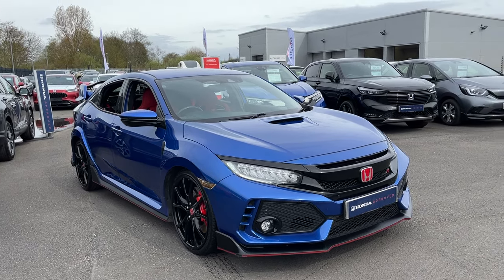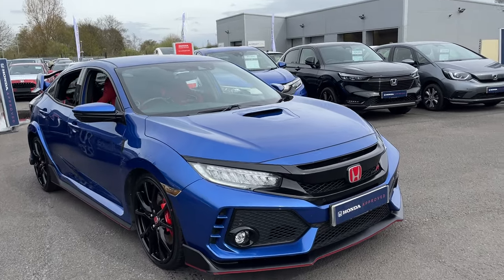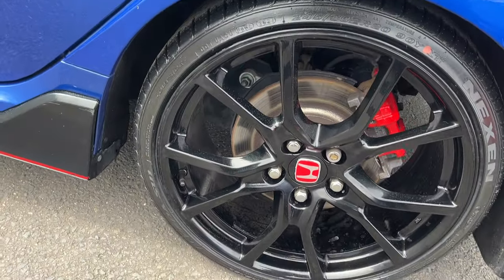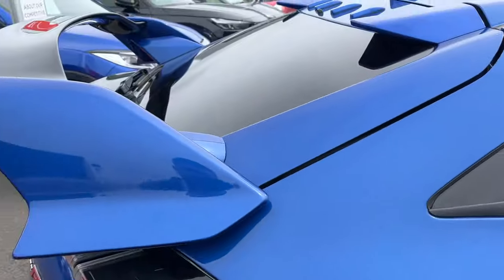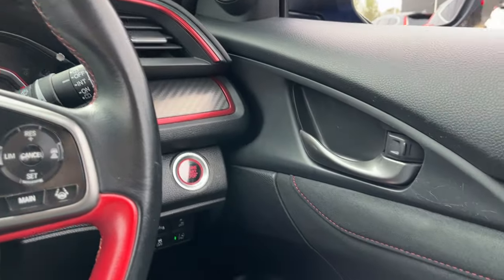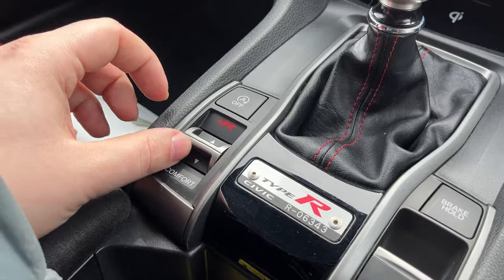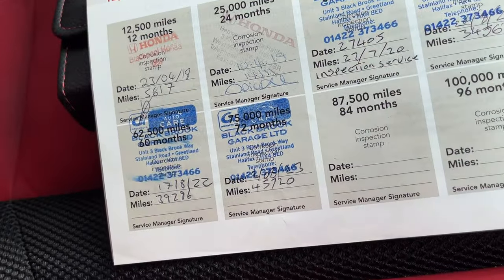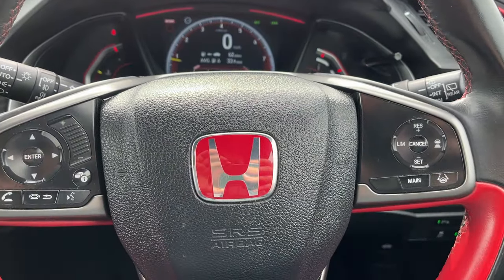Honda Civic 2.0 i-VTEC Type R GT Euro 6 (s/s) 5dr | Southport Honda